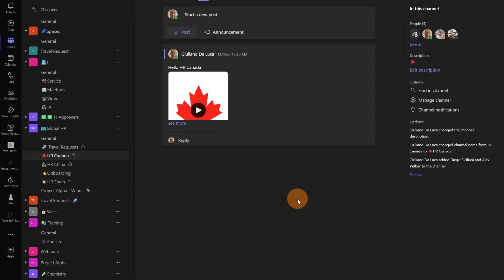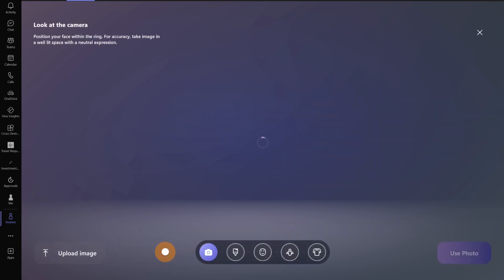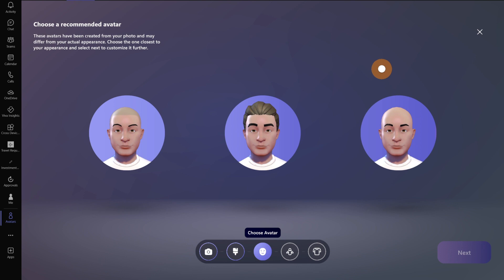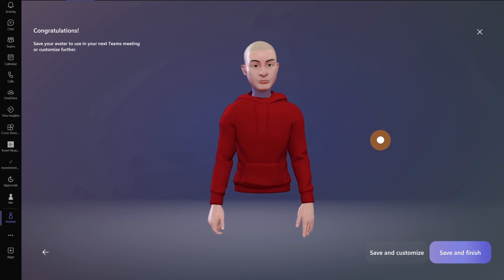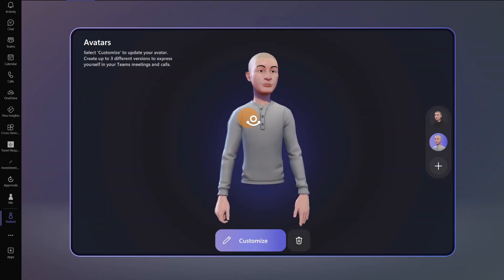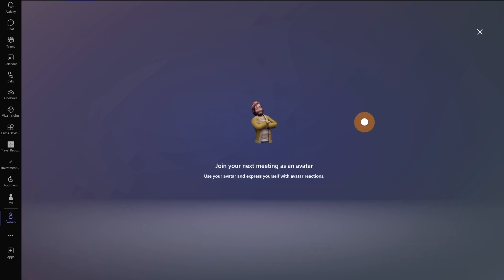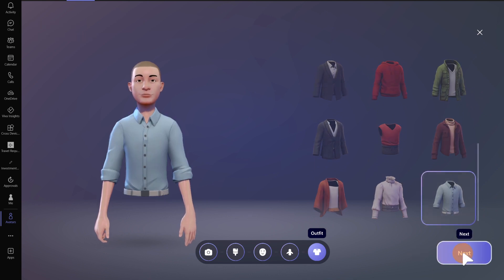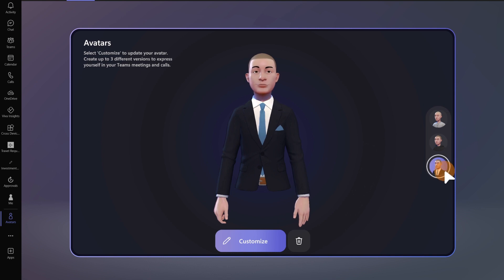How to create an Avatar from an image or camera in Teams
This video explains how you can create your own Avatar in a few clicks in Microsoft Teams

⏲Timestamps
00:00 Introduction
00:40 Create an Avatar using your camera
03:31 Create an Avatar uploading an image
05:37 Conclusion